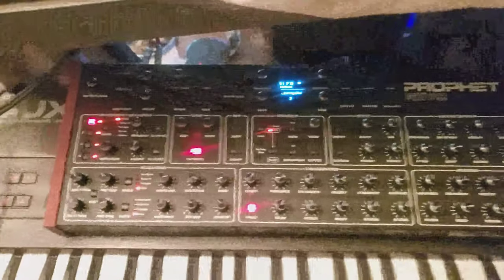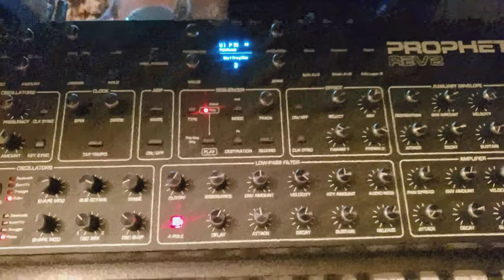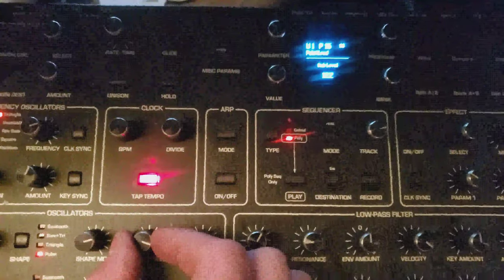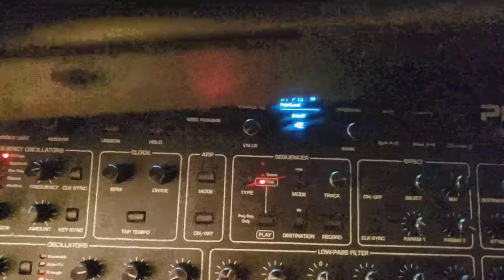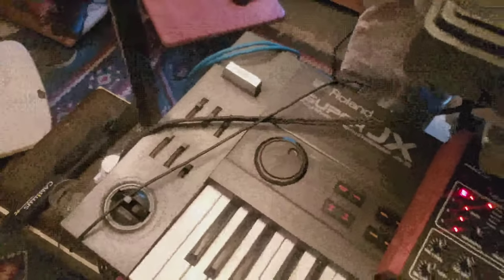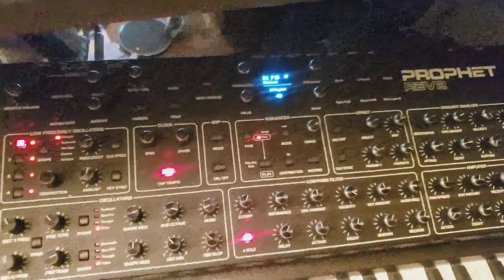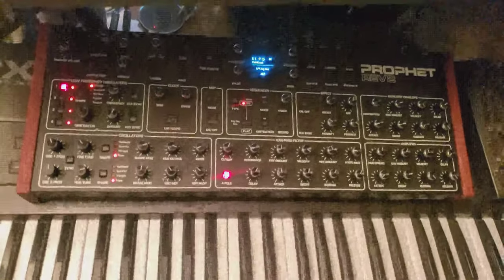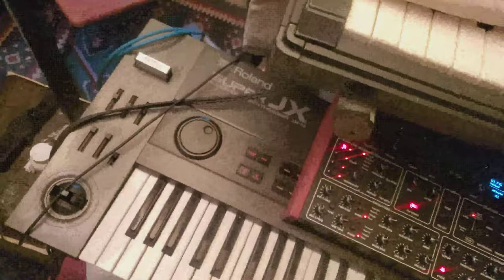How to make big bass sounds with your synthesizers.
This was the patch I used in conjunction with Super JX 10 for Additive Synthesis Part IV